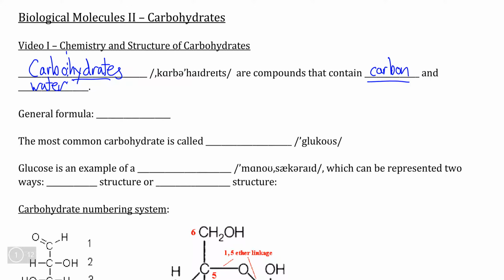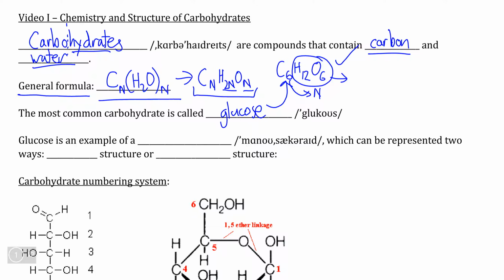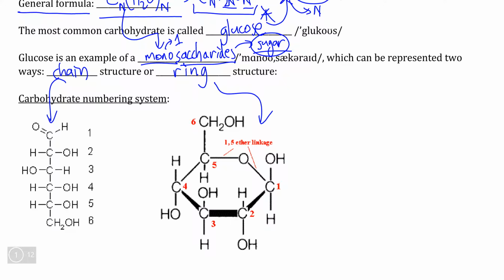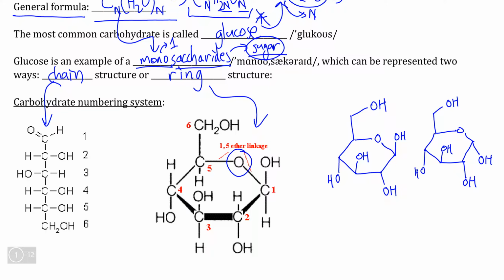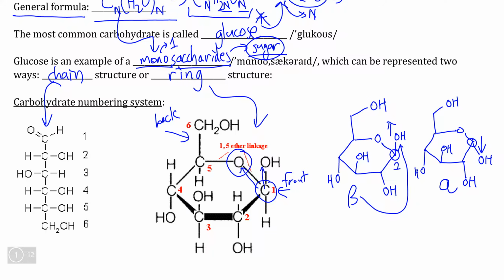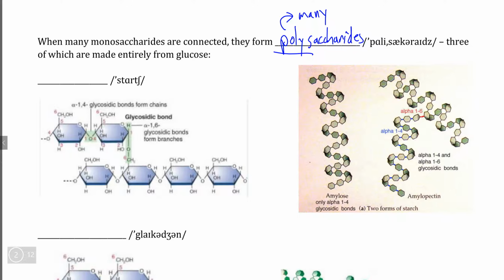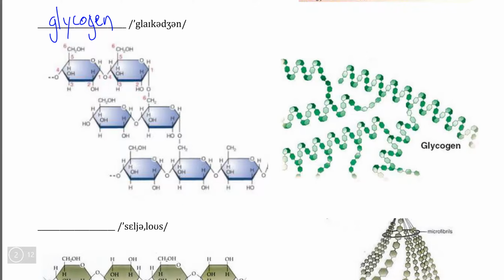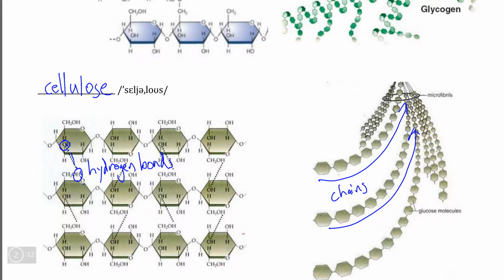Biochemistry II, Video I - Chemistry and Structure of Carbohydrates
Instructional video covering the general chemical formula for monosaccharide carbohydrates, drawing line structures of glucose, and the structures of dissacharides and polysaccharides (including starch, glycogen, and cellulose).